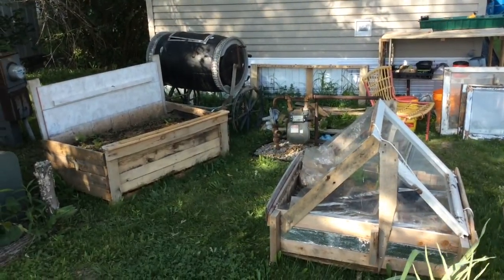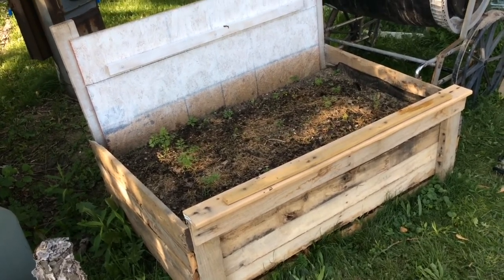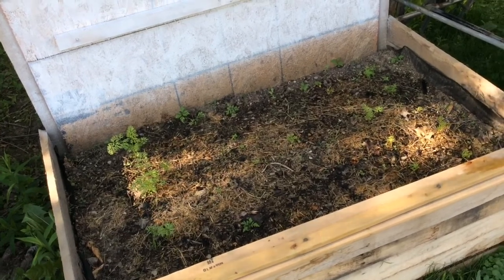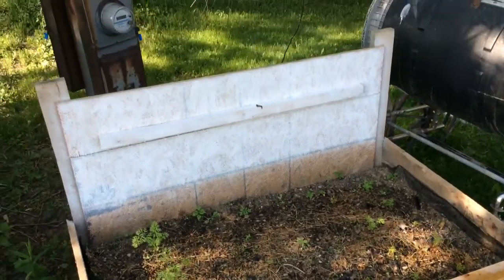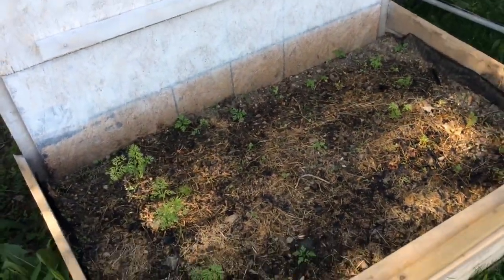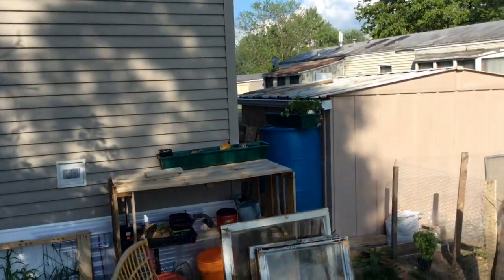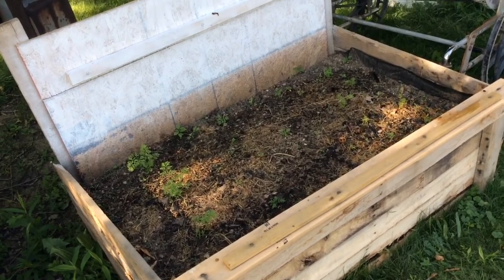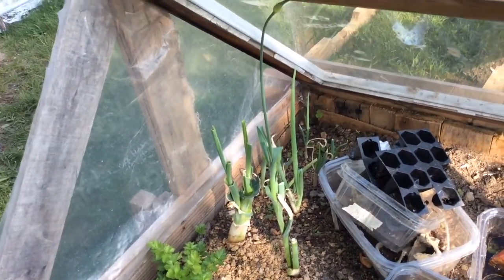Trouble In The Trailer Park, Have To Move Part Of The Garden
The park maintenance guy told me I have to move some of my beds away from the gas and electric meters. Here’s how I’m going to handle this problem.